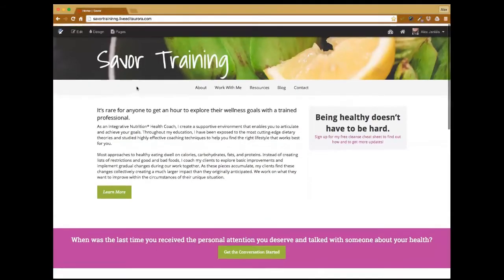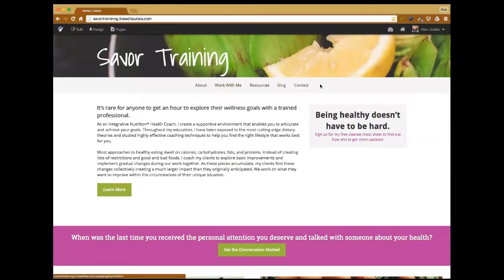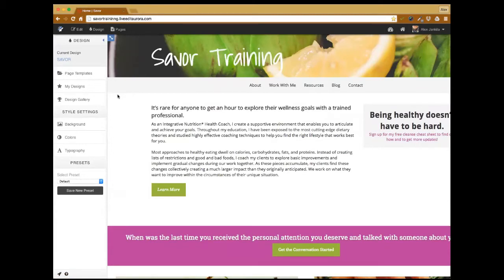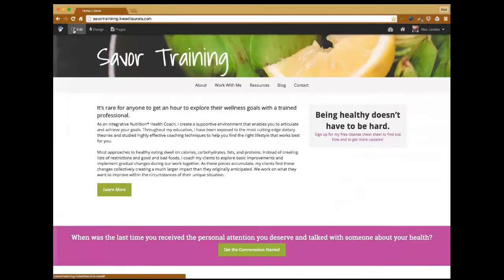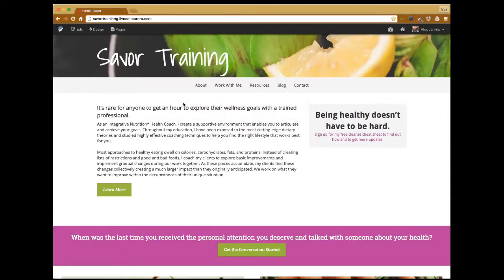IIN Starter Webinar 7 28 16 How to Customize ANY Health Coach Template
Part I

- Adjusting the Style Settings (background, colors, typography)
- Using the CSS Editor to customize the Home Page
- continued in Part II on 8/4/16